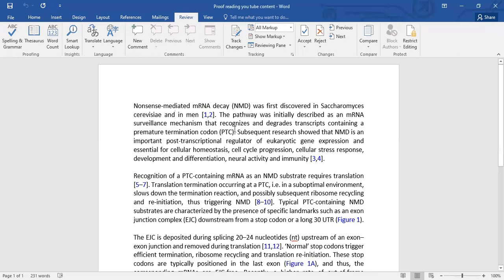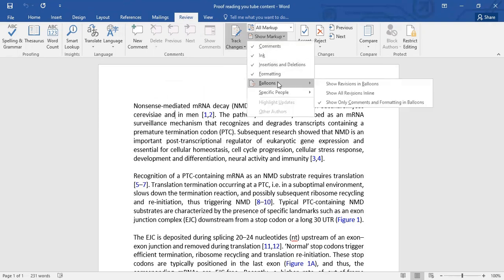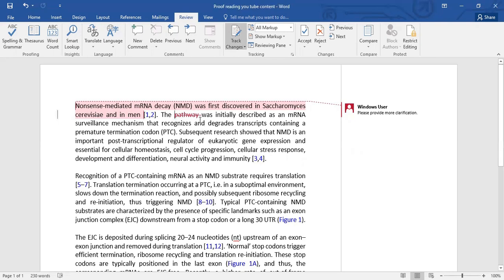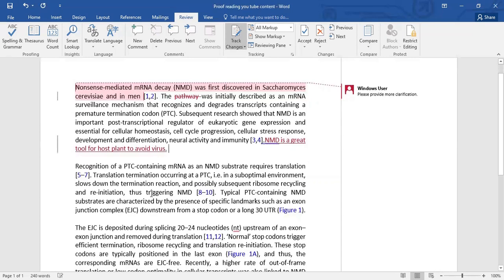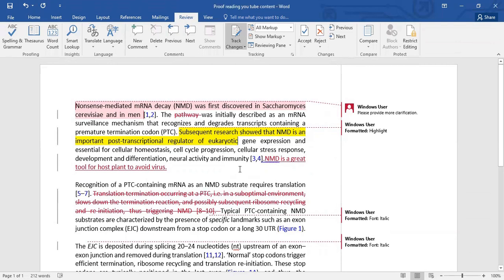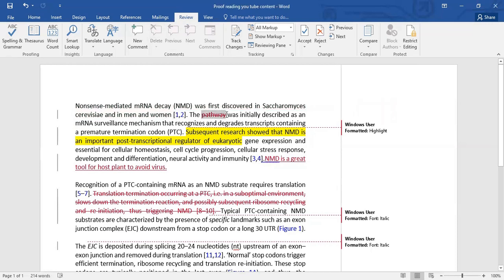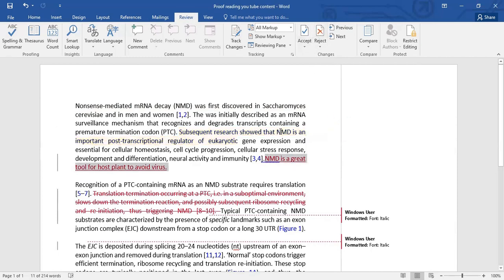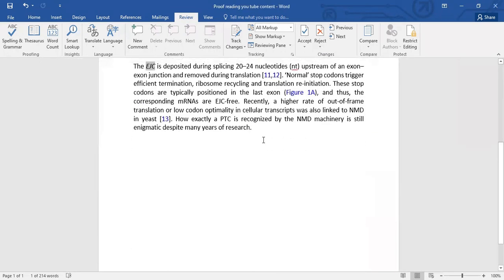Track Change | Review in Word | Article Editing